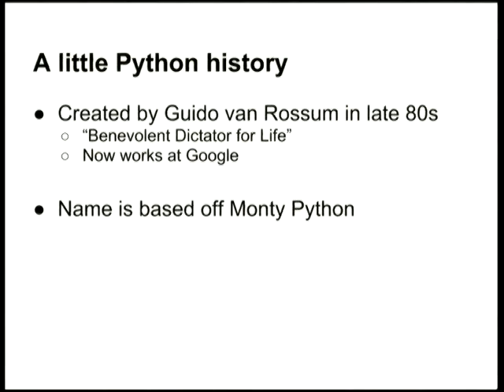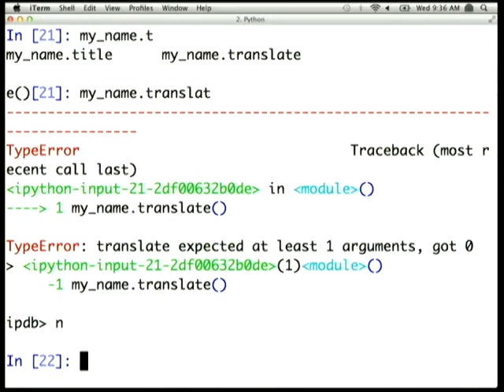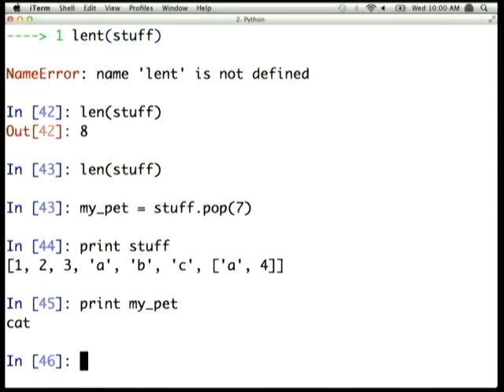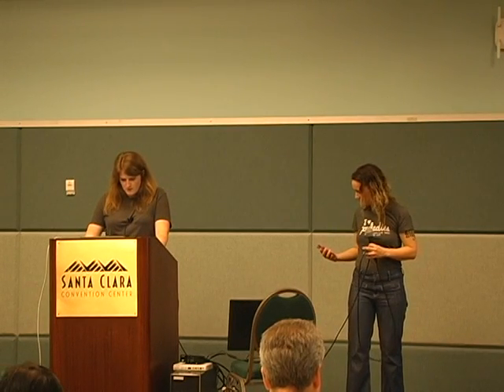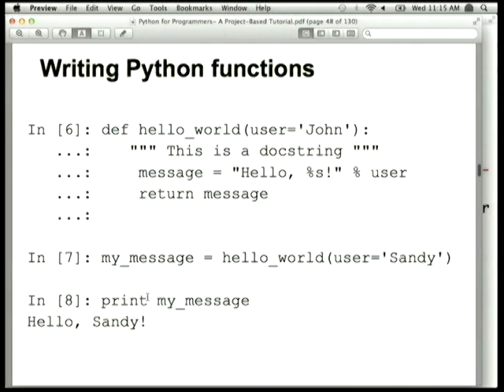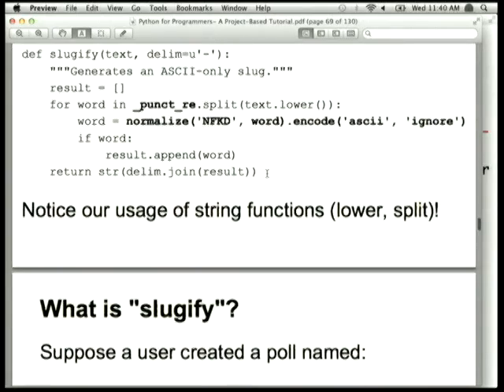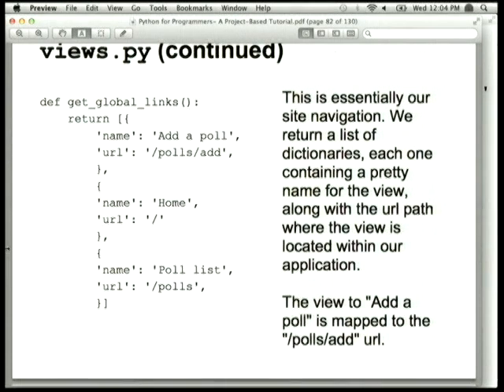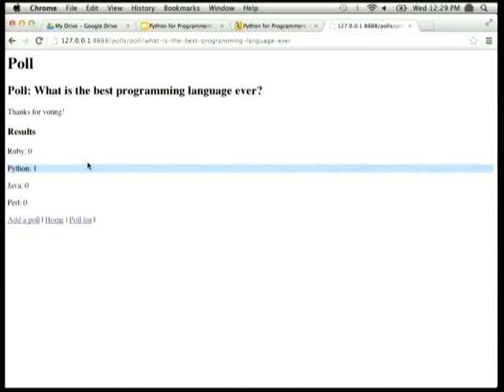Python for Programmers: A Project-Based Tutorial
Alexandra Strong, Katharine Jarmul, Christine Cheung
Are you a Python-curious programmer? Learn by writing your first project! You'll build a complete quiz creation web application. We will cover topics from data structures and classes, to debugging